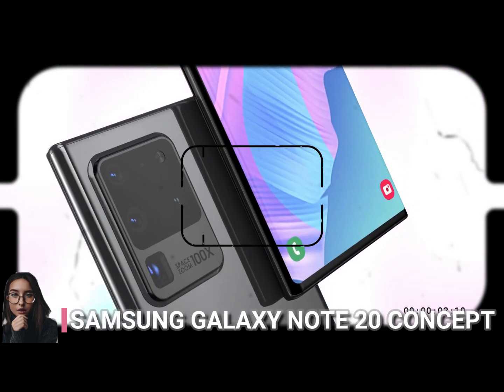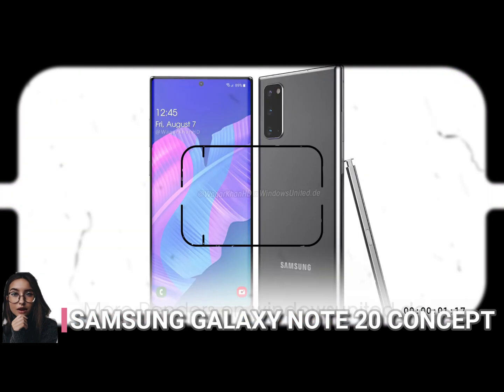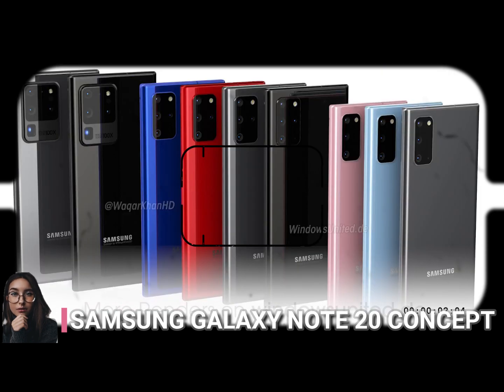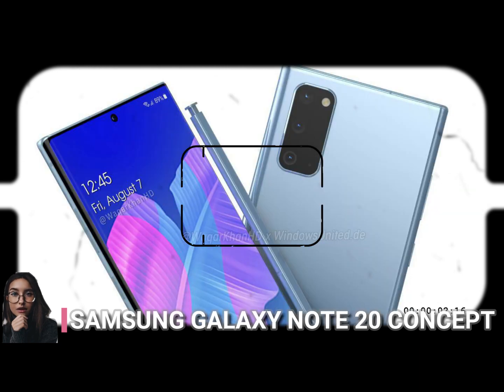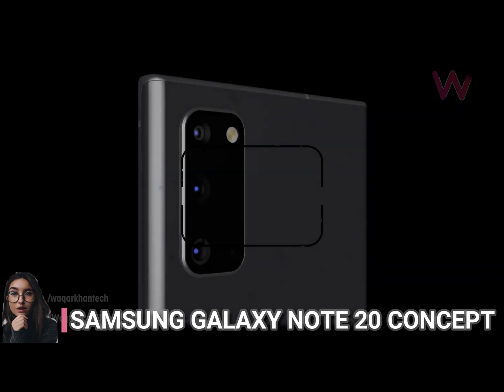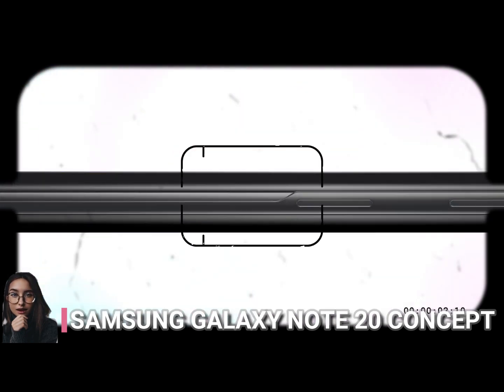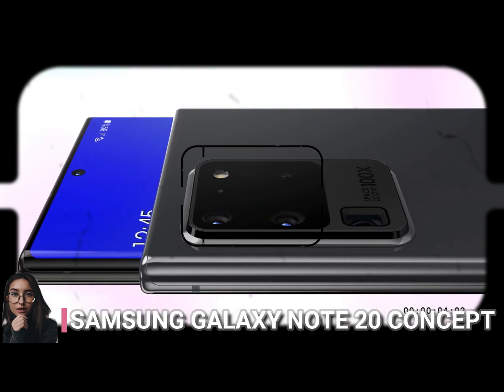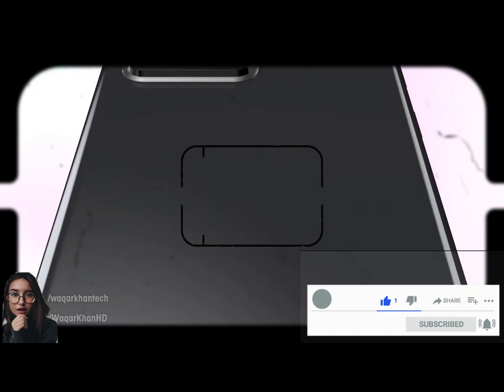Samsung Galaxy Note 20 Concept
Samsung Galaxy Note 20 gossipy tidbits beginning flying around even before the Galaxy S20 and significantly more so after its introduction. Presently we get a progression of renders from architect Waqar Khan, who imagined the up and coming phablet with stylus, which ought to show up in August 2020. We even have a video of it underneath.

Essentially the back camera configuration channels the Galaxy S20 arrangement, despite the fact that during the most recent years, Note models did their own thing, with an alternate camera plan each time. The quantity of sensors will increment, presumably going up to a penta camera arrangement. I have an inclination that the 108 megapixel camera is digging in for the long haul, yet I don't know the 100x advanced zoom will make it, since it could be left as a selling point for the S20 Ultra.

The front camera is still punch gap material and the stylus appears to be unaltered from the previous years. We do get new hues: red, blue, silver, dim, dark and a similar pink and blue of the S20 less expensive models. I like the matte back methodology that we arrive. Additionally, is it just me or does the fundamental camera of the Note 20+ not jut as much as the S20 Ultra one? Waqar considers the To be 20 as a trio: Note 20, Note 20+ and Note 20 Ultra, despite the fact that Samsung isn't exactly the sort to make numerous Notes, since it scarcely found a workable pace year.

5G will be a piece of the default bundle and I expect a 48 MP or 64 MP fax camera on the two models, in addition to a liberal ultra wide shooter and perhaps a Macro camera to make it Penta. Considering the gossipy tidbits about the previous years identified with the stylus, it could be a camera, mouthpiece, Bluetooth headset usefulness, joystick highlights and the sky is the limit from there. A further development of the video altering and vlogging highlights, in addition to AR may occur. A fresh out of the box new 3D ToF sensor customized for AR and propelled by the reputed iPad Pro 2020 AR camera could make the cut.